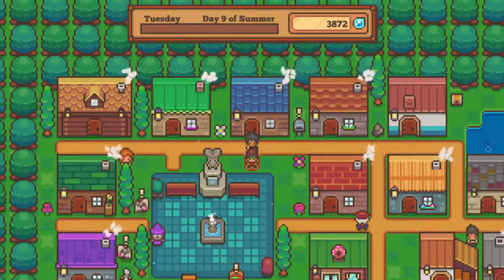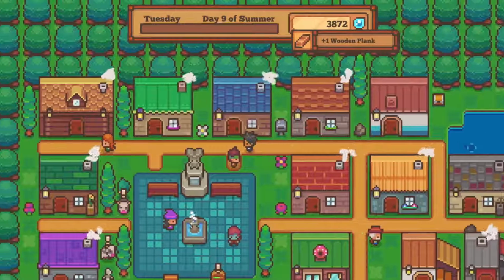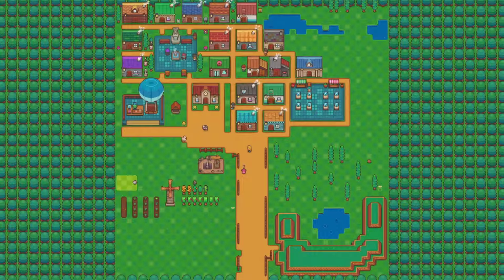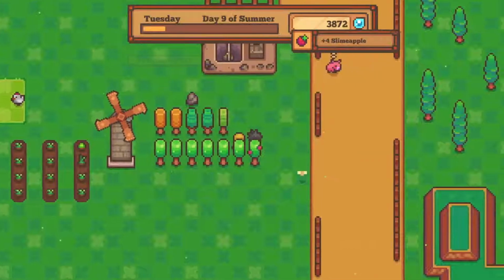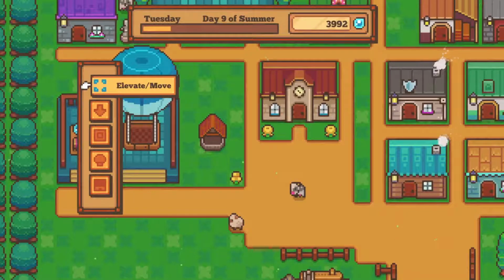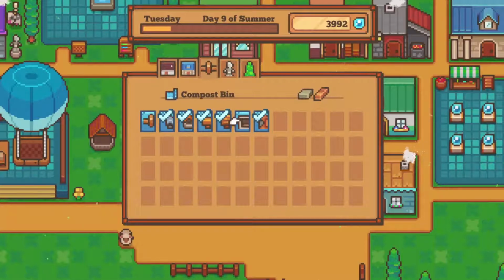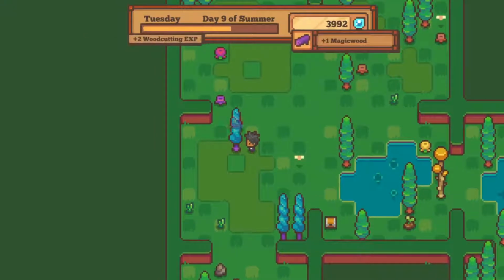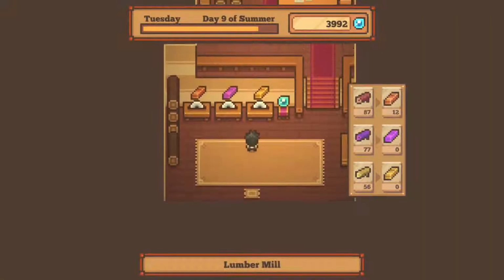Cozy game fans, try THIS Nintendo Switch game!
What is Littlewood and is it fun? Let's take a look at Littlewood gameplay for Nintendo Switch and answer these two questions. If you're a fan of Stardew Valley or Animal Crossing, you probably already have the answer. Enjoy the gameplay!

Join the party and have fun!

--Wally

Littlewood footage | Sean Young

SYNOPSIS:
"The world has already been saved. Now it's time to rebuild your town, master new hobbies, and forge lifelong friendships in this peaceful and relaxing RPG."

ABOUT ME
Hi, I'm Wally. And I love games and want to share my love of games with you via gameplay footage of some of my favorite titles.